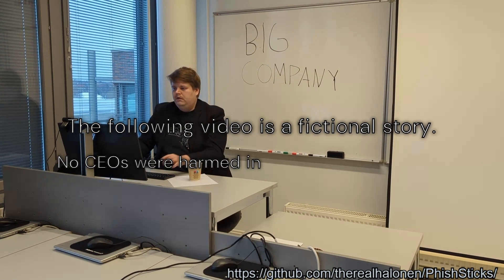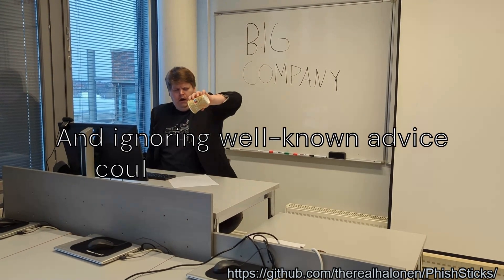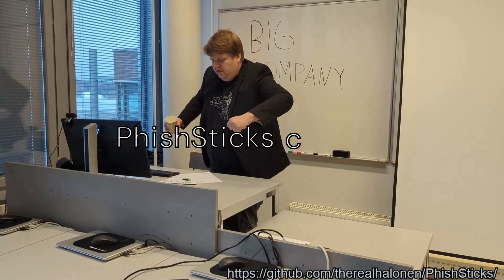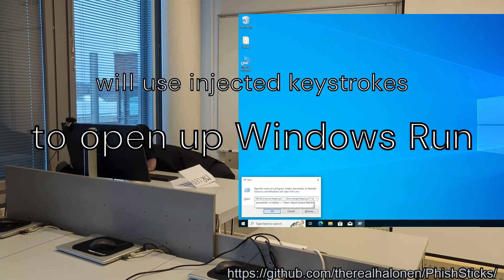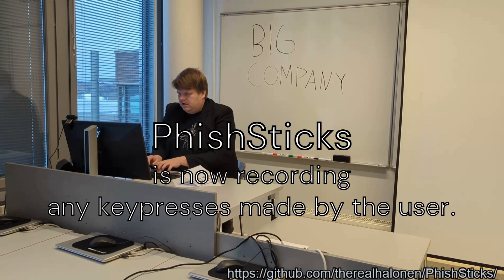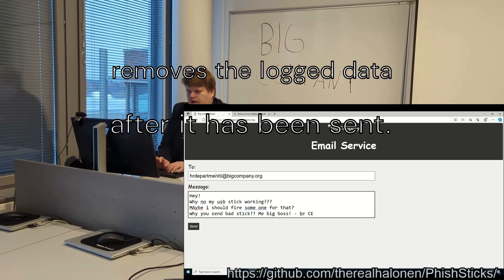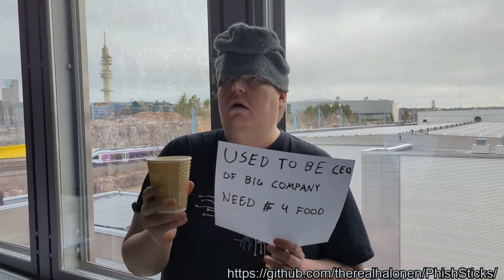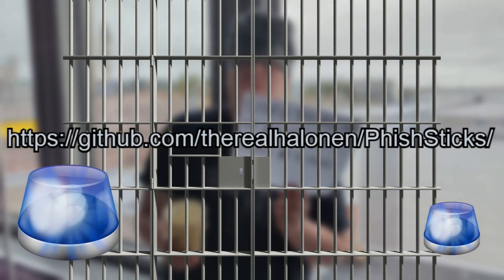PhishSticks - The Ethical Hackers tool for BadUSB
A video that describes a potential use case for PhishSticks!
Always consider the local laws and ethical ramifications when doing pentesting !
PhishSticks is a project made for the Infra Project 2023 course:
at Haaga-Helia University of Applied Sciences.